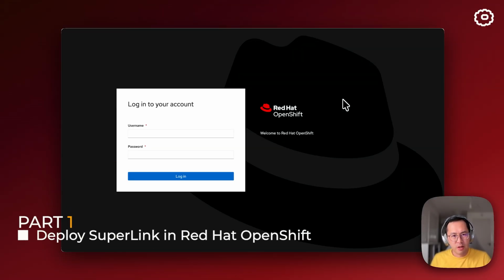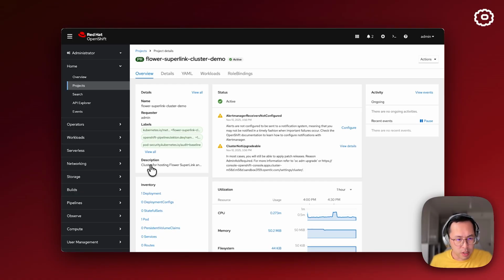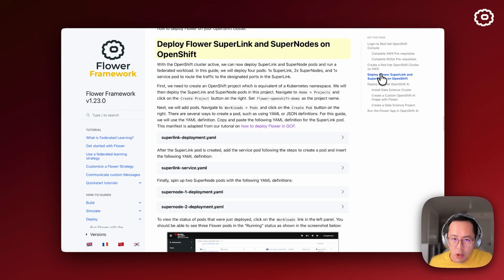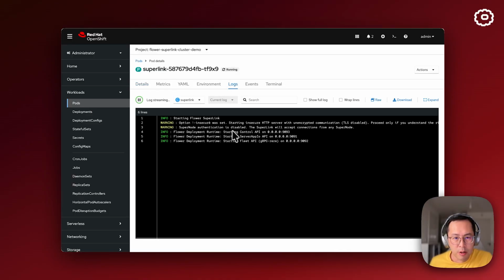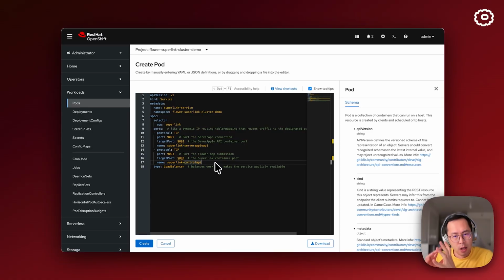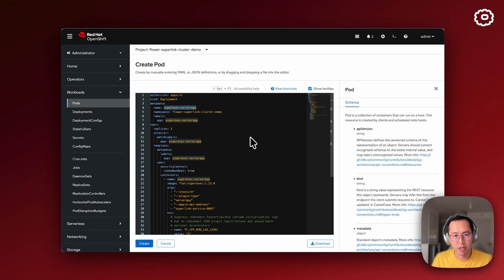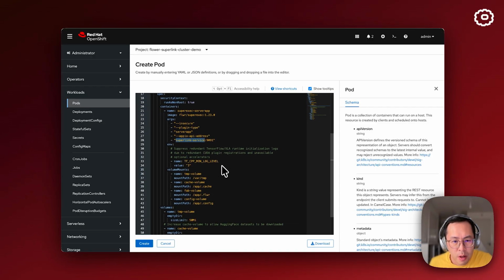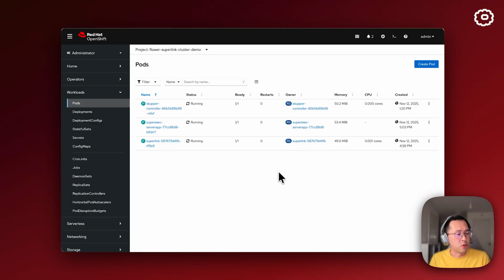Part 1: Deploy SuperLink in Red Hat OpenShift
This video introduces Red Hat OpenShift and walks through how to deploy a *SuperLink* and a ServerApp step by step.

*Chong Shen Ng*
Research Engineer at Flower Labs
GitHub: chongshenng